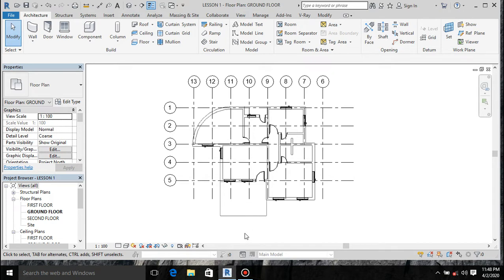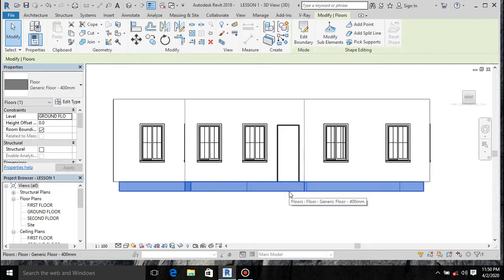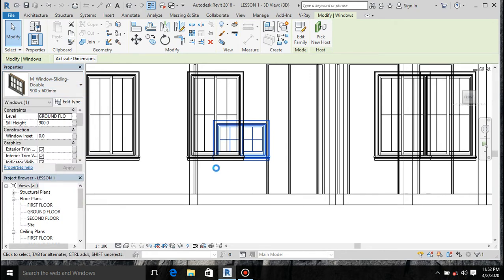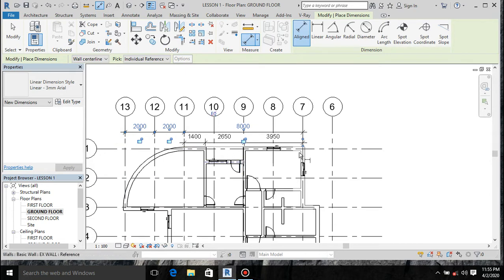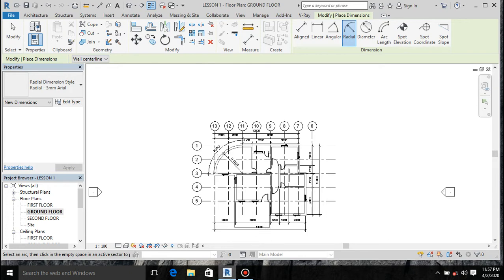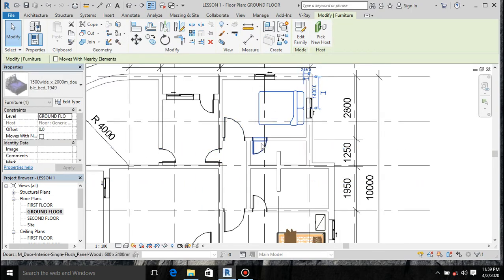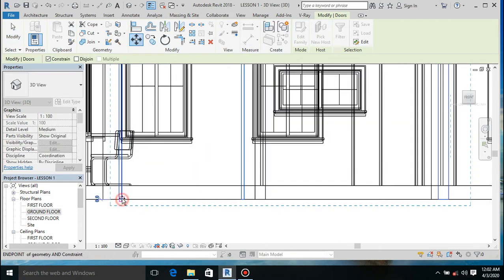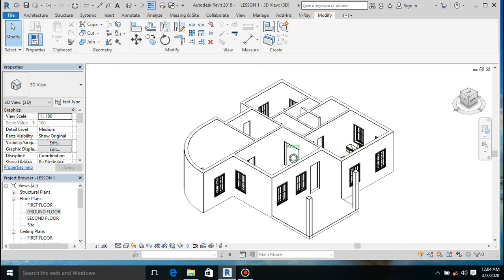COMPLETE Advance Revit Course, lesson 3.